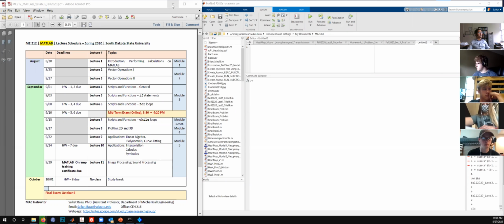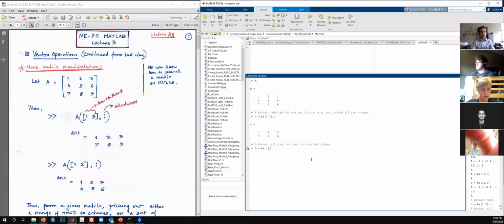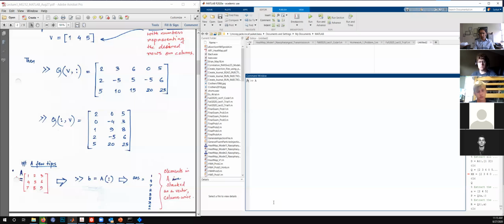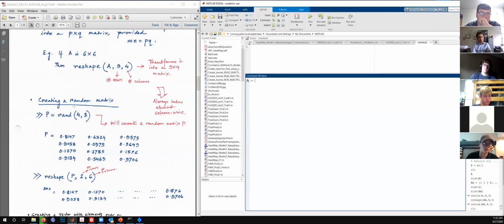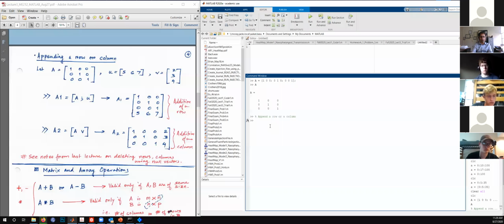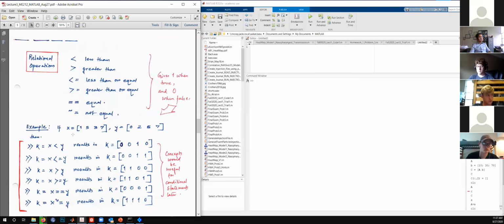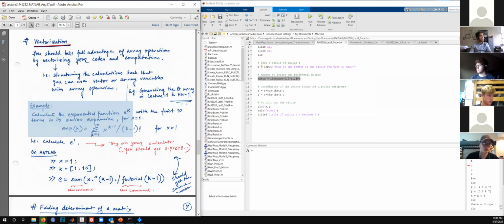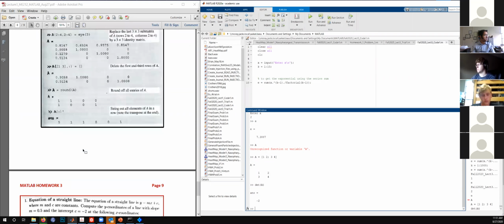MATLAB Lecture 3: Vector Operations